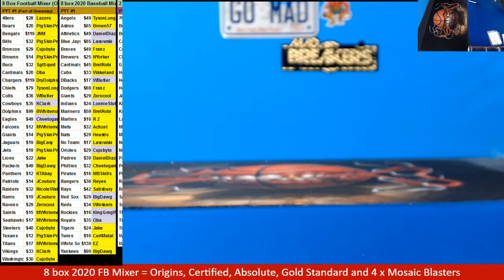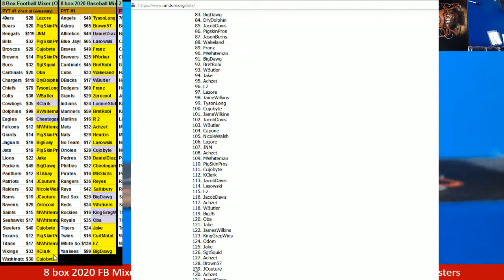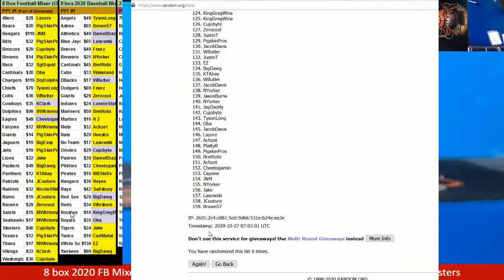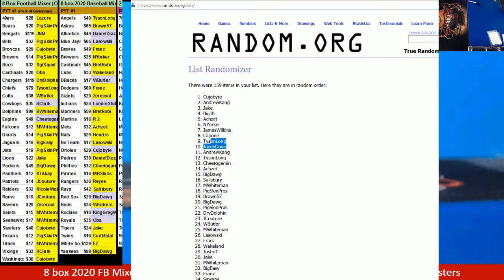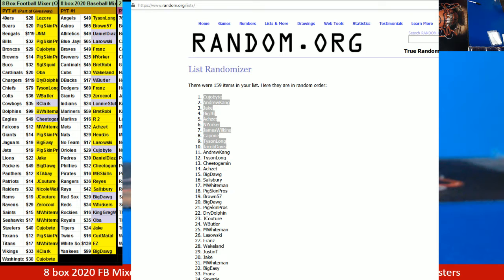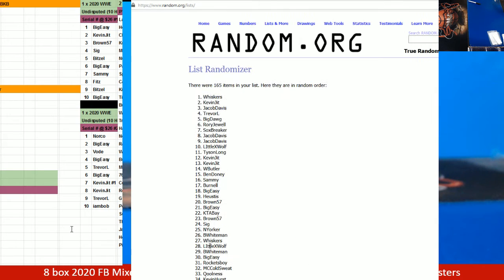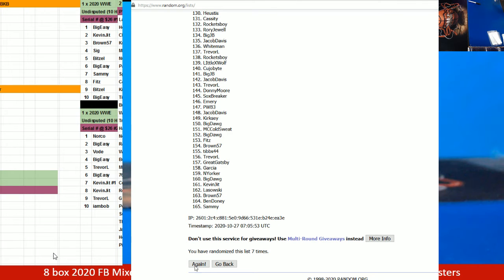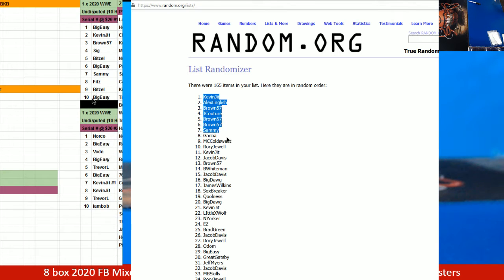10 26 2020 2 x $100 credit giveaway